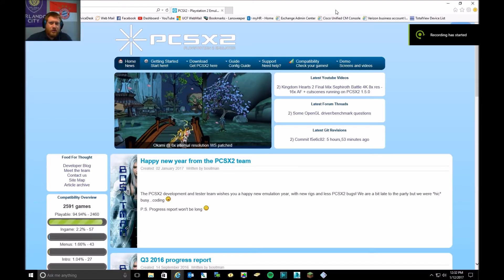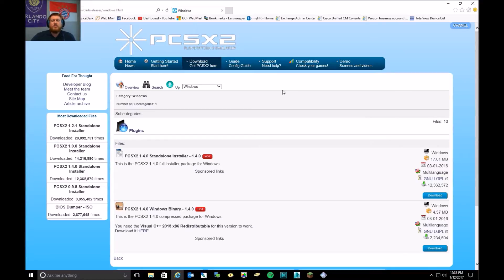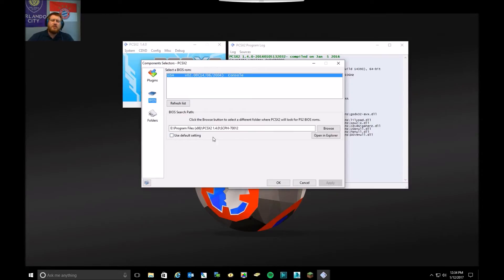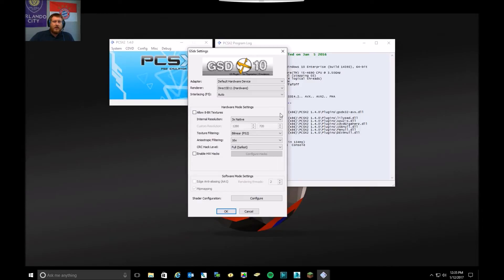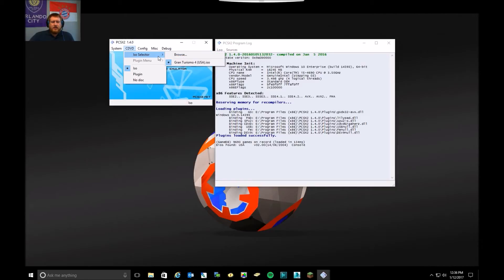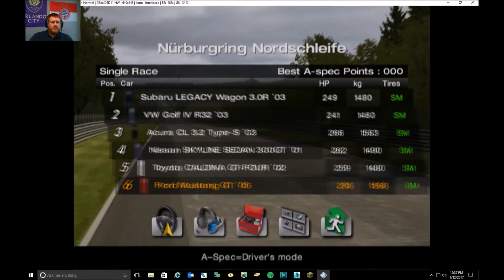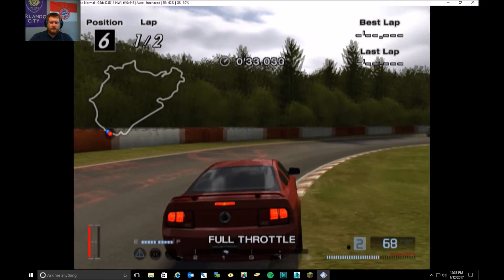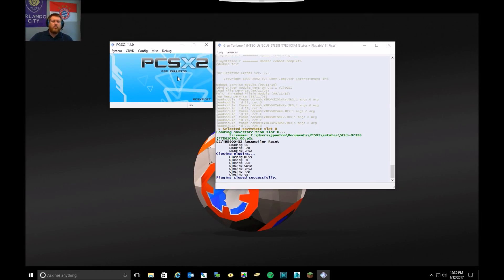How To - Setup PS2 PlayStation 2 Emulator - PCSX2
I run through the setup of the PCSX2 PlayStation 2 emulator. I run through the config and gameplay of Gran Turismo 4.